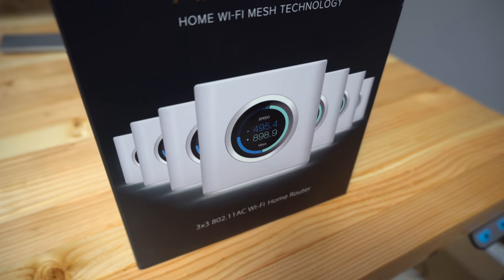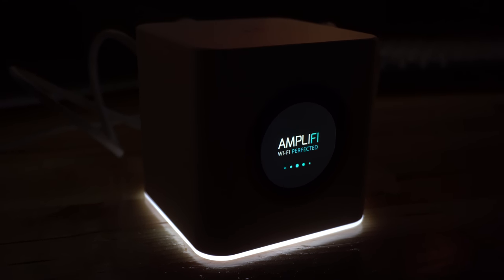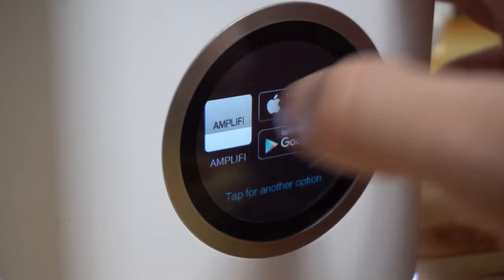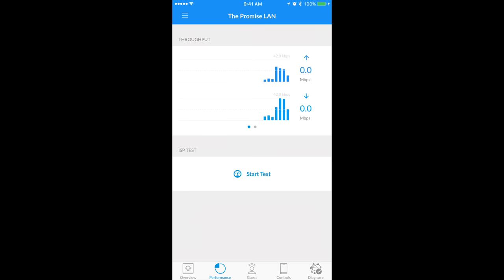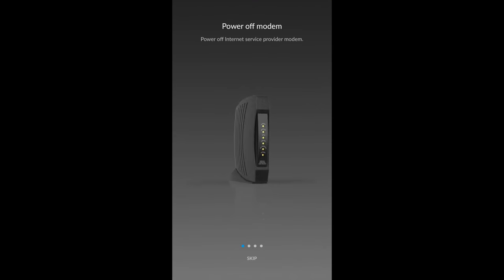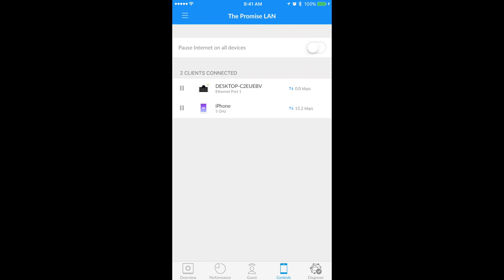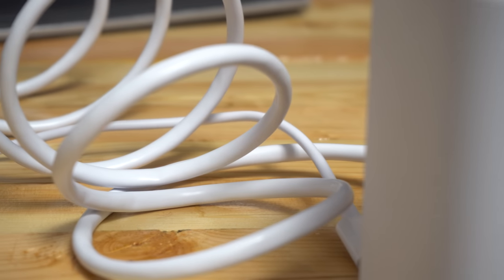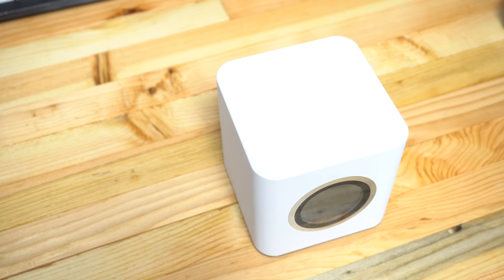Amplifi HD - The Coolest Router Of 2017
Amplifi HD
I purchased the Amplifi HD Mesh Router to replace my old linksys. I thought it was going to be a pretty mediocre update but it turns out to be the coolest router I have owned in my life, and that is a sentence I never thought I would say.

Awesome Music
"I Make Everything" by Dj Quads-

Camera Gear 👇
📸 Camera: Sony A6300
📸 Sony E 55-210mm F4.5-6.3 OSS
📸 Fotasy N35 35MM F1.7
📸 Opteka Achromatic 10x Diopter Macro Lens
🎙️ Desk Microphone: RODE NT-USB
🎙️ Camera Microphone: Takstar SGC-598
▶️ Tripod: Magnus VT-4000
💡 Lighting: Portrait Studio 600W
▶️ SD Card: SanDisk Extreme Pro 64GB
🚁 Drone: DJI Phantom 4

Computer Gear 👇
💻 Editing Computer Retina Macbook Pro
🖥️ Gaming / Rendering Computer
Windows 10
GTX 1080 Founders Edition
32GB DDR4 RAM
i7 6700K 4.6Ghz Overclock
2x 4K Samsung Montiors 1x Asus ROG Swift 27